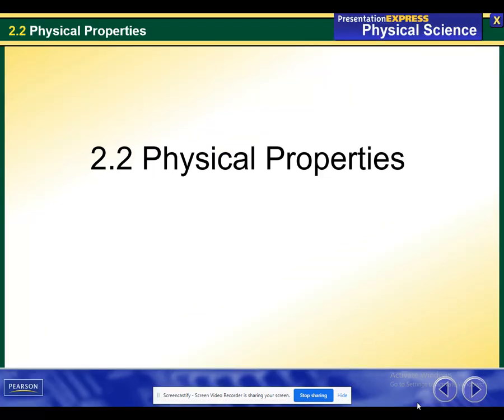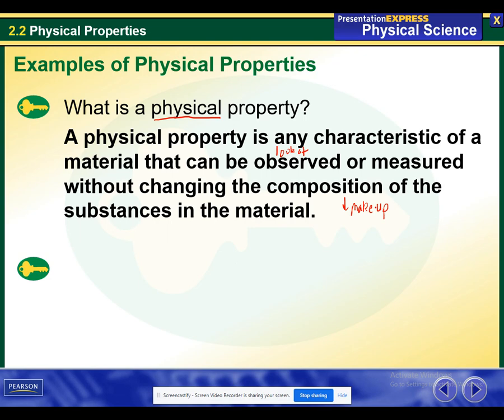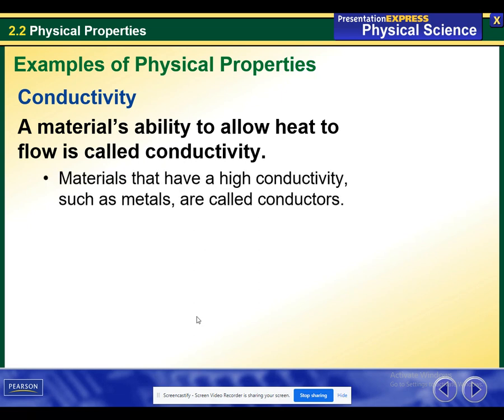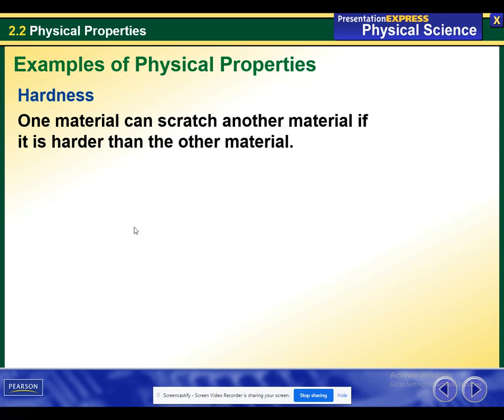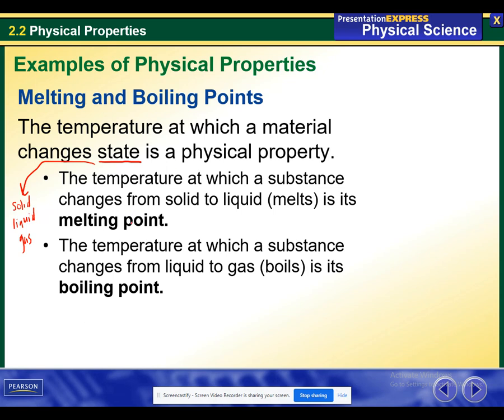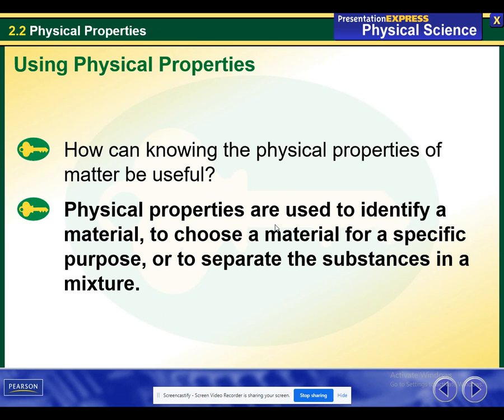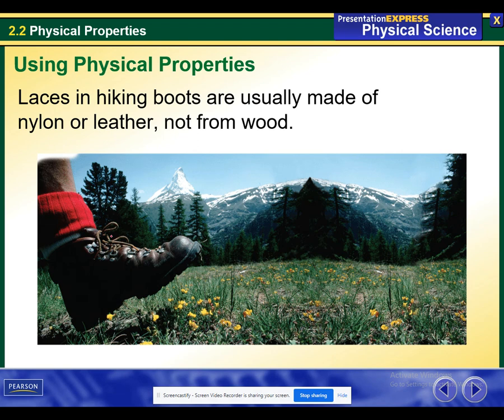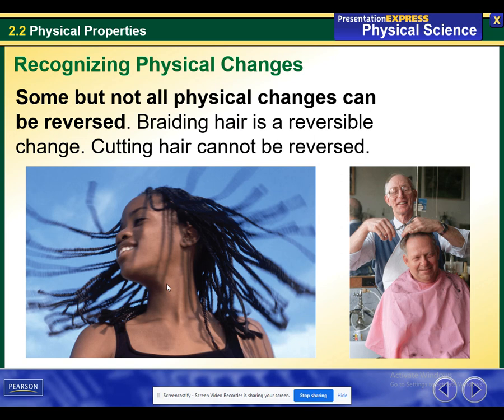IS Chapter 2.2 (Part 1) Lesson